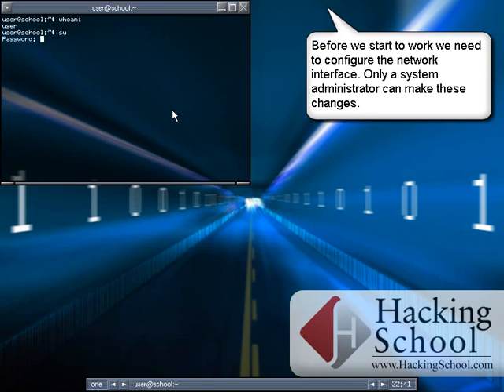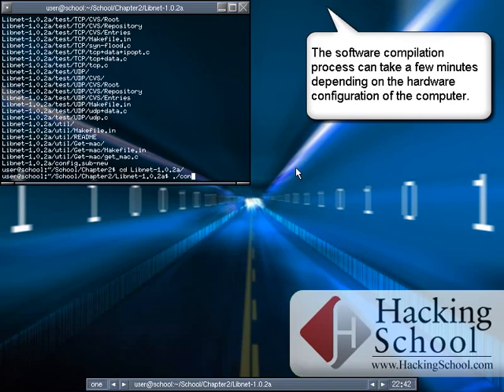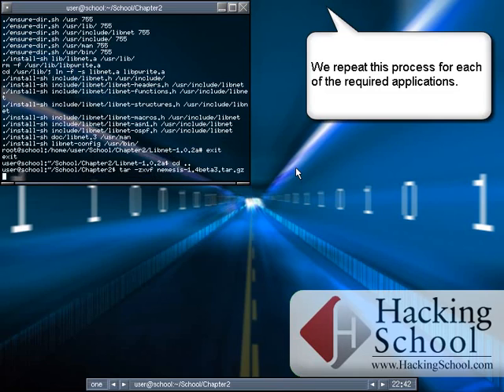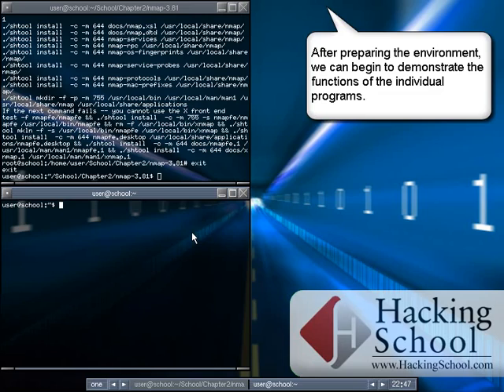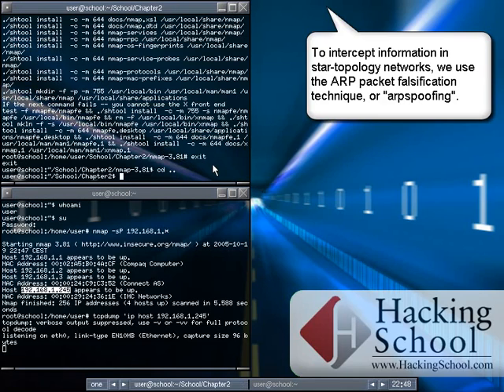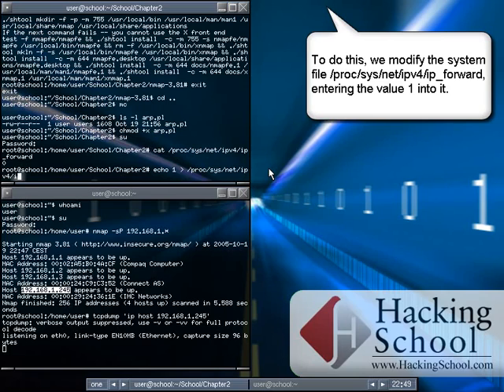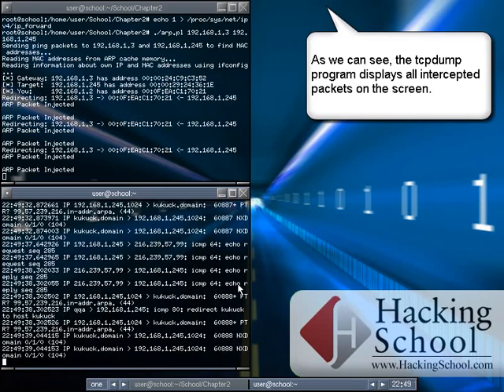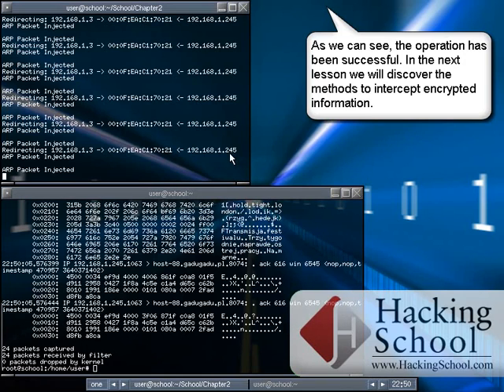02 Interception of information Training Video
02 Interception of information  Training Video